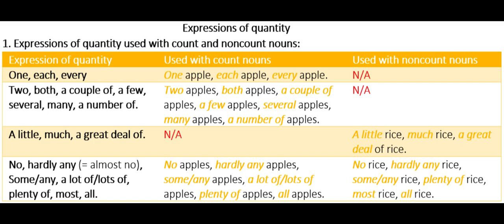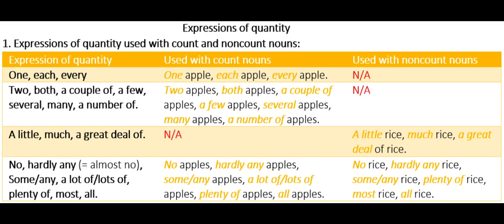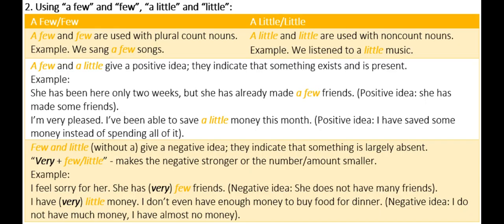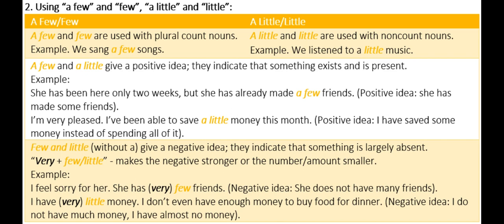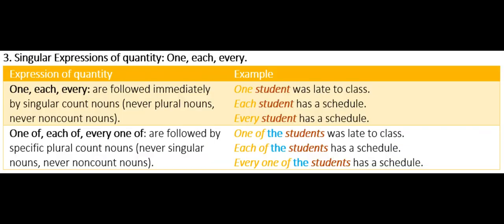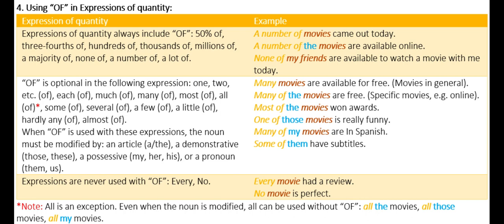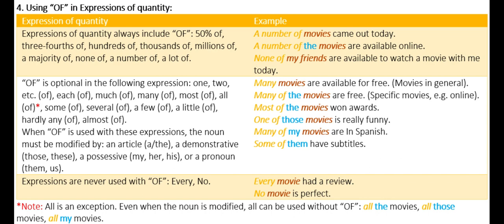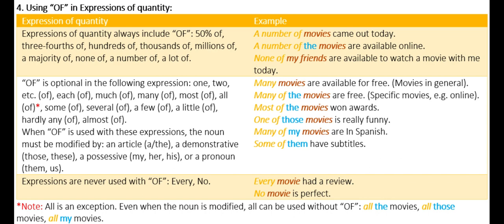109 Grammar - Expression of quantity